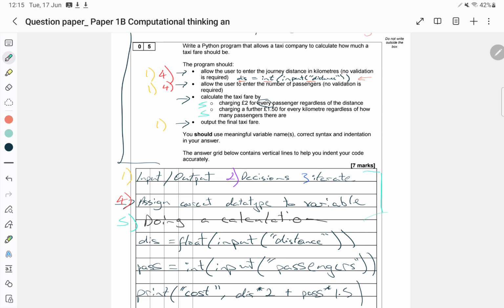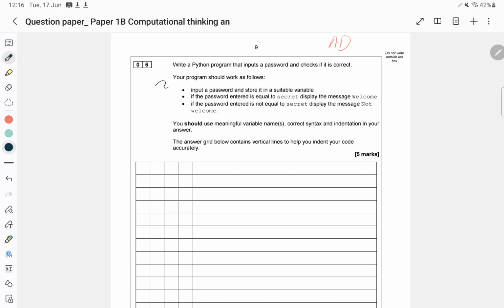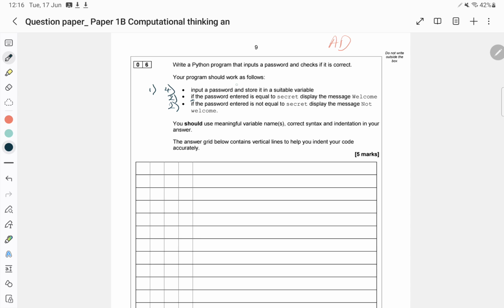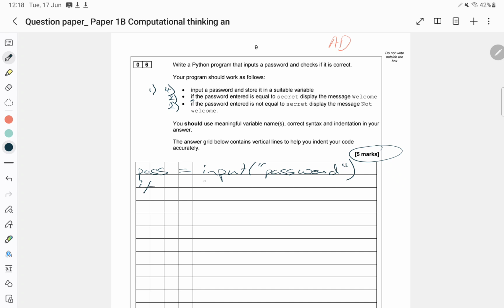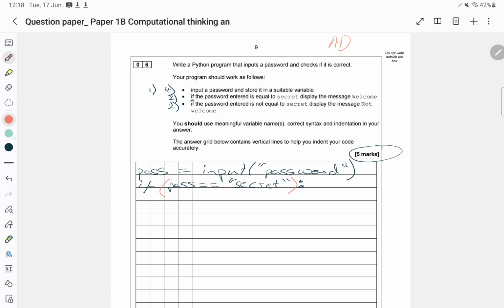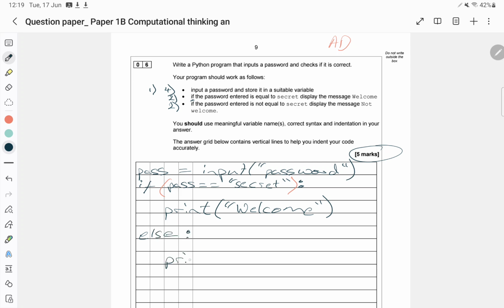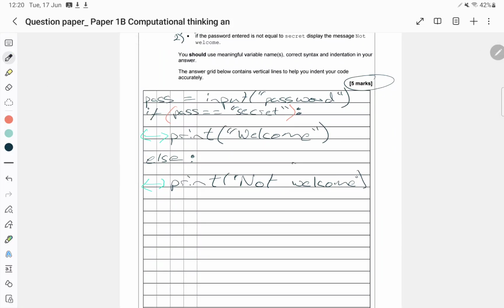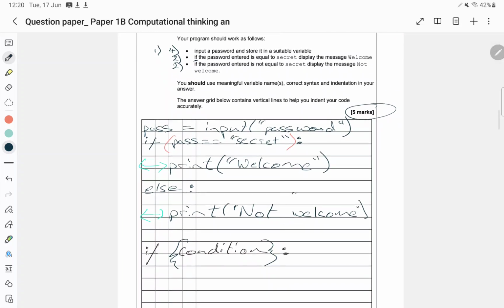Algorithm Design Using decision 8525 1b specimen